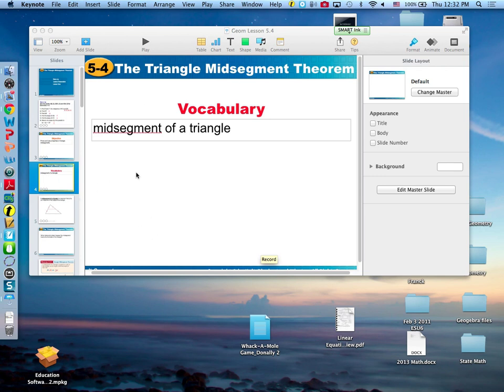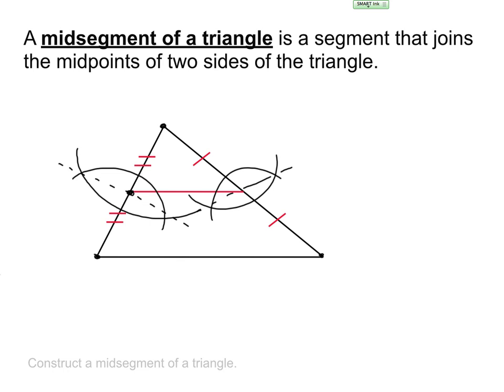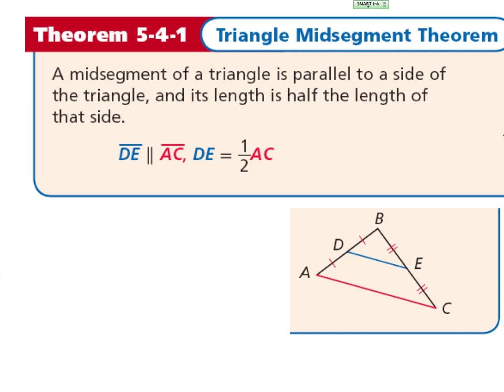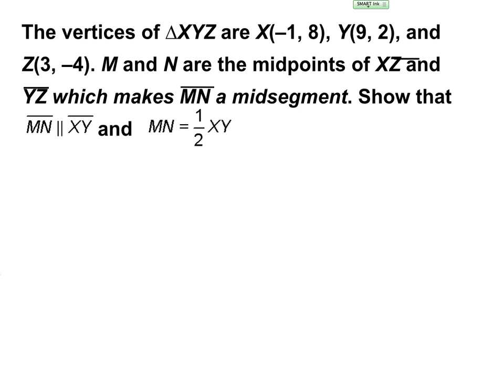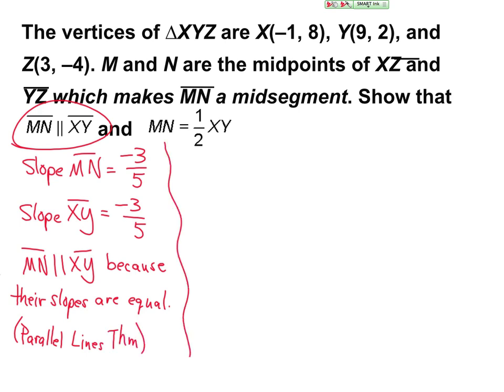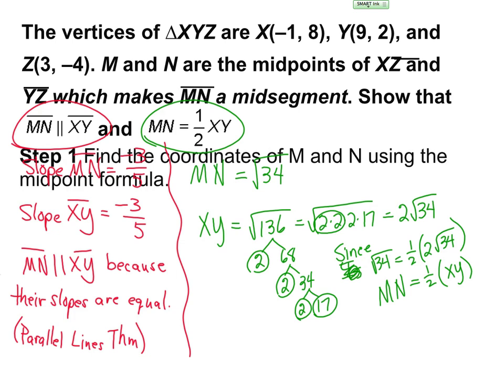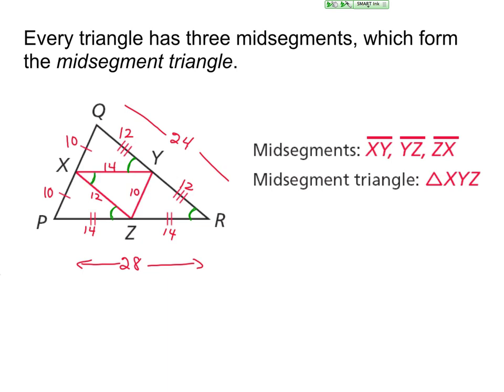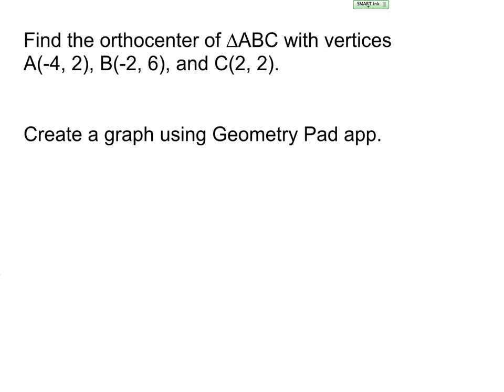Geometry Lesson 5.4 Midsegment of Triangle